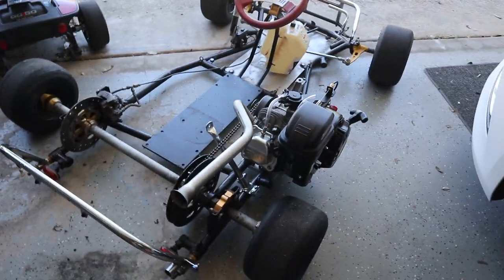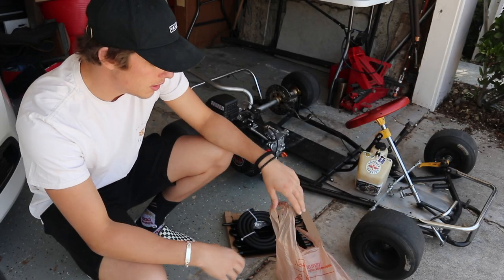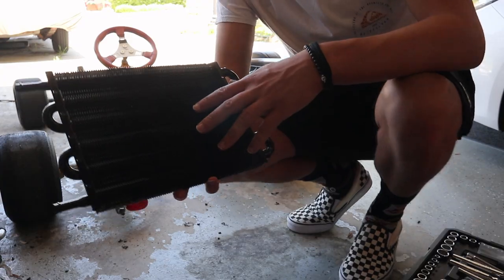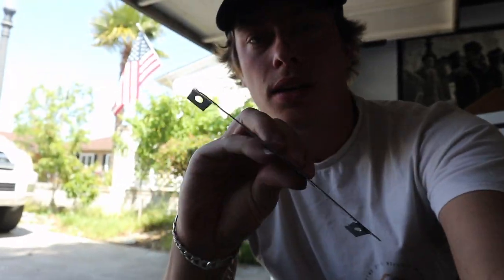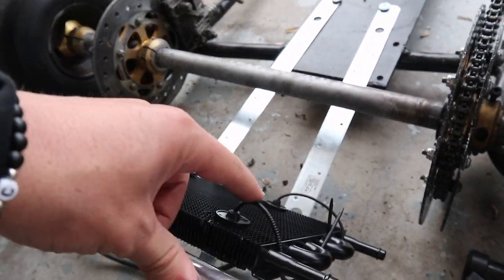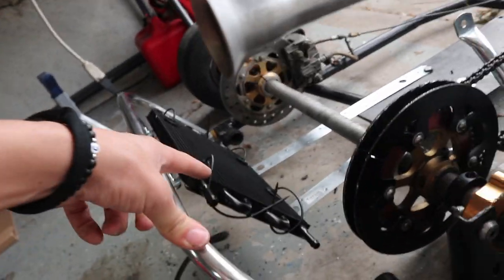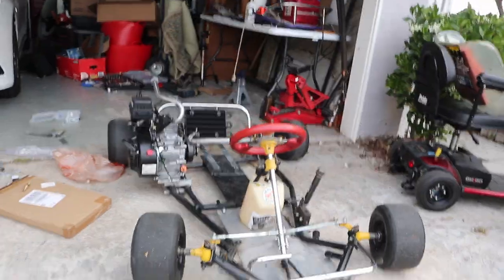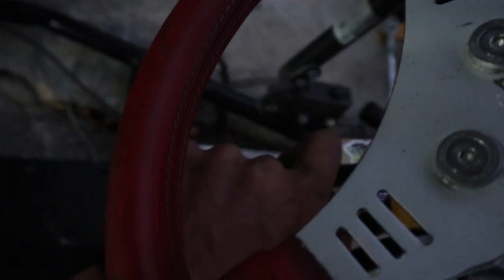FIRST EVER FUEL COOLER install on my DRIFT KART! Predator 212cc